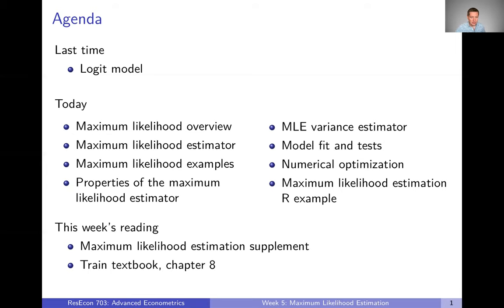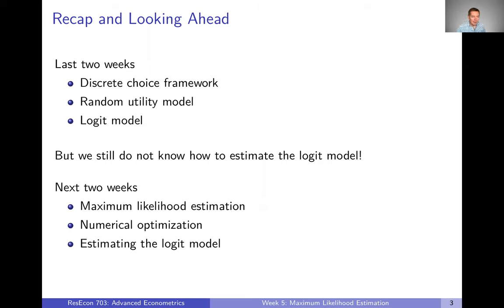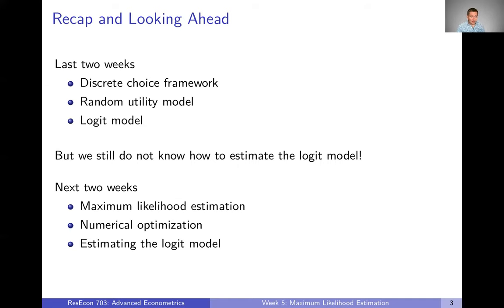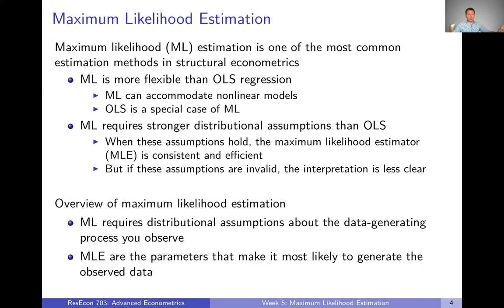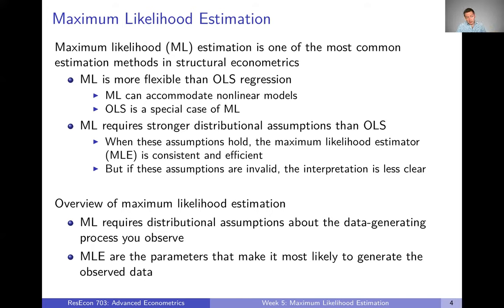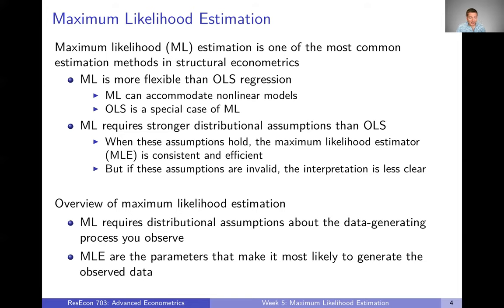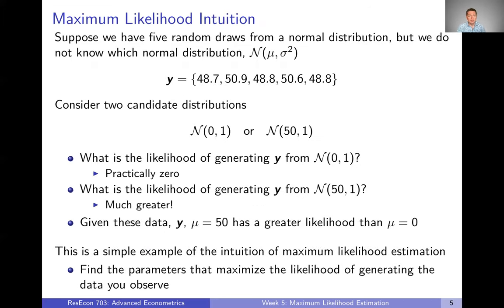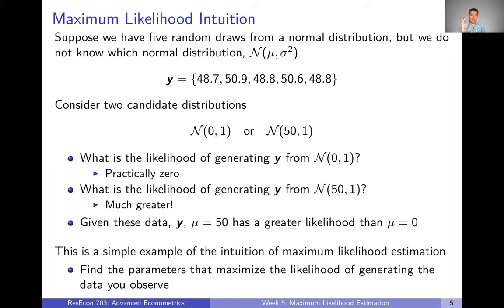Week 6: Maximum Likelihood Estimation | Video 1: Maximum Likelihood Overview